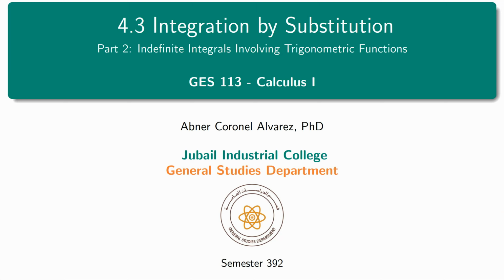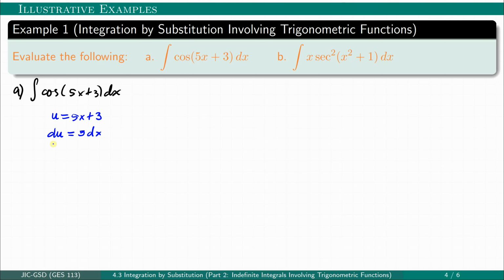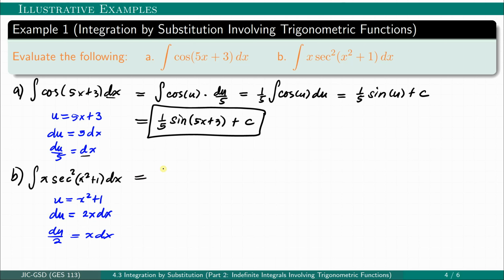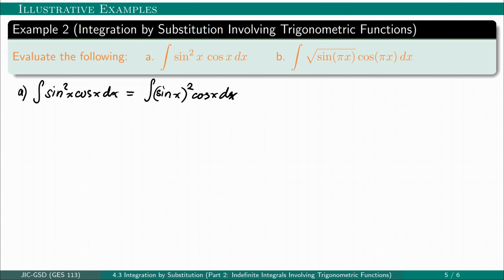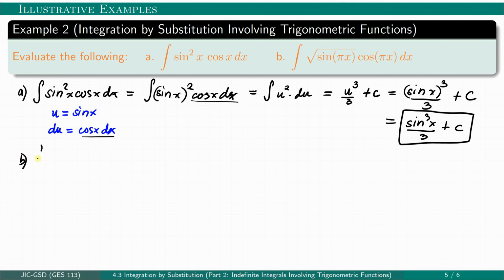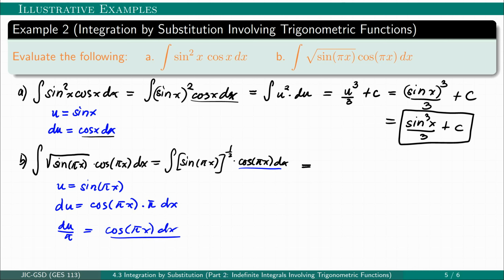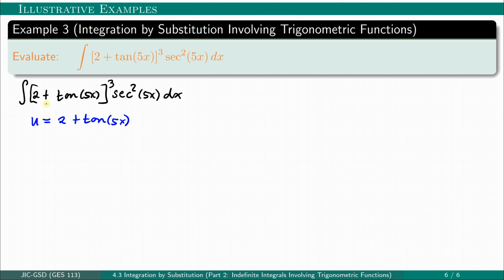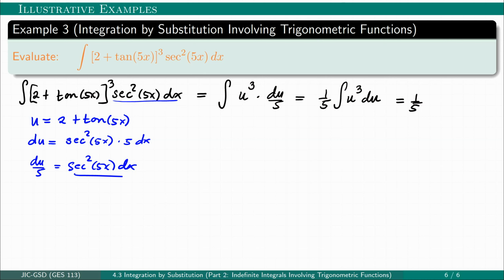Integration by Substitution (2-4)